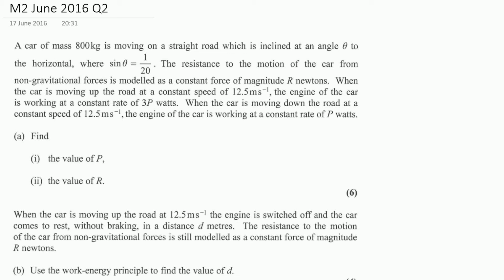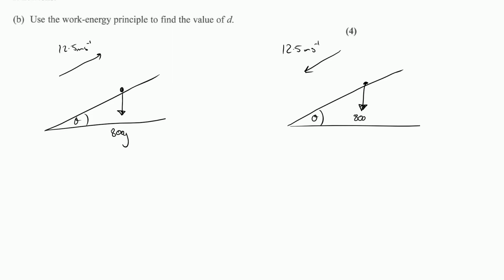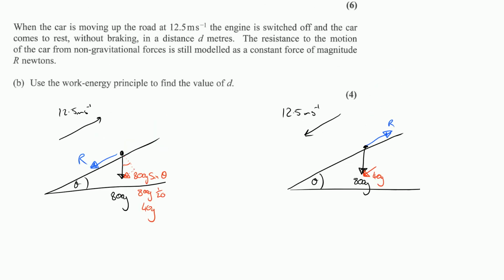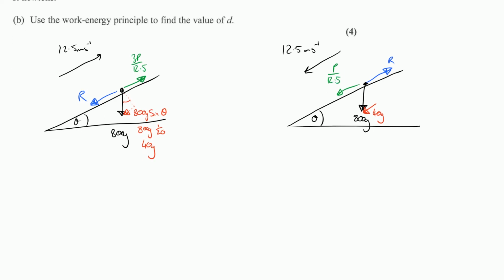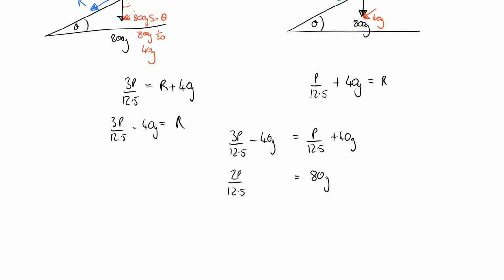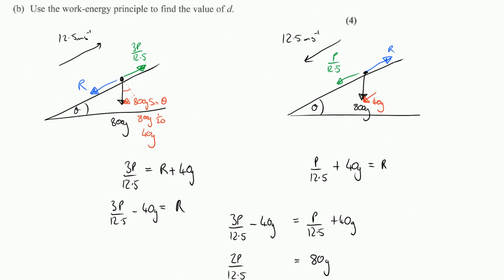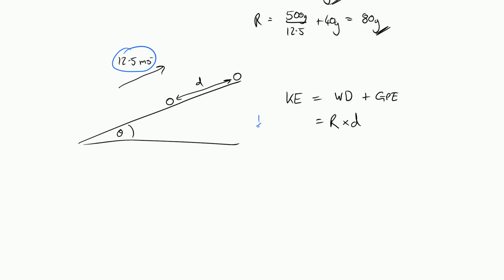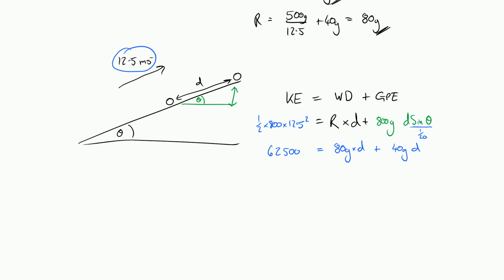M2 June 2016 Q2 (unvalidated)